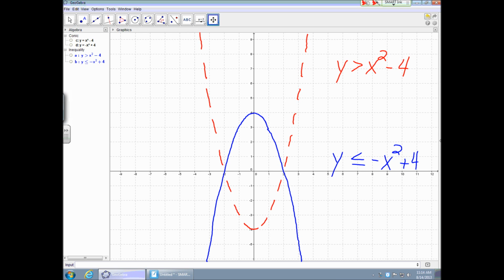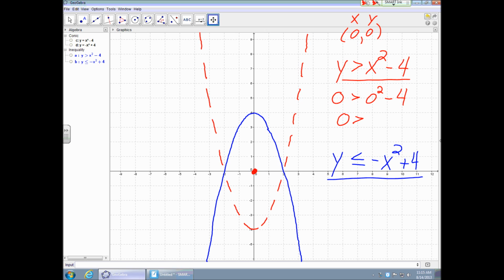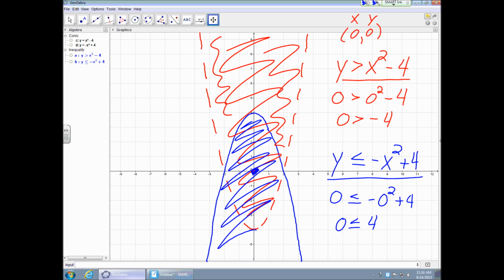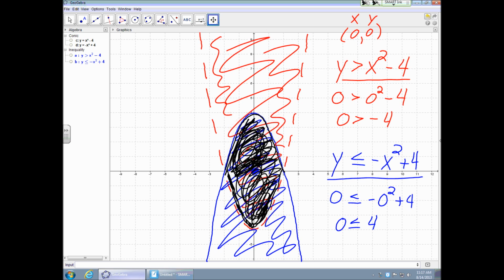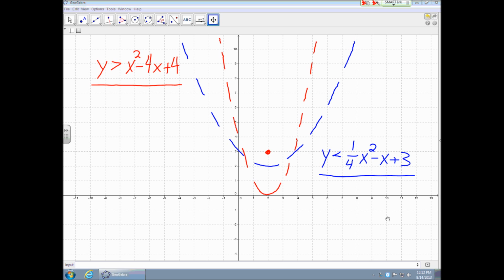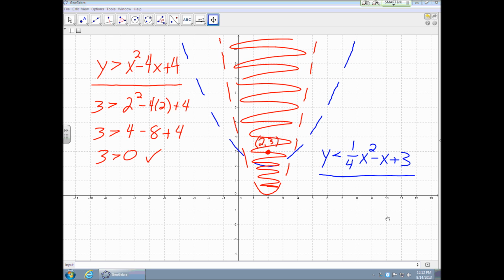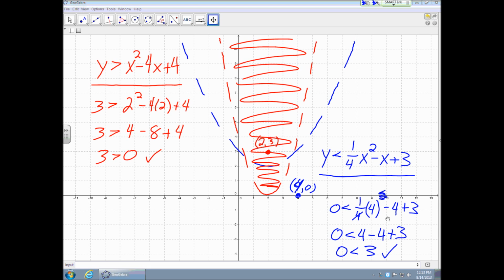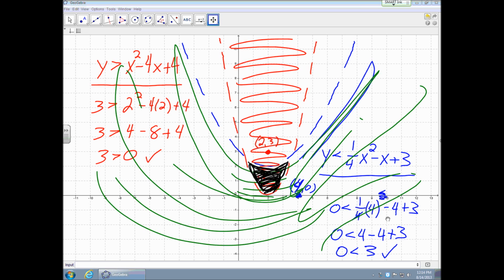5.7 Solving and Graphing Quadratic Inequalities